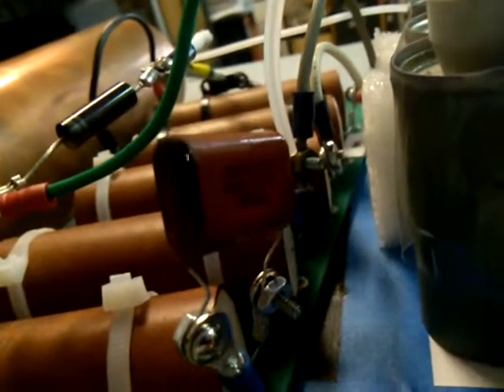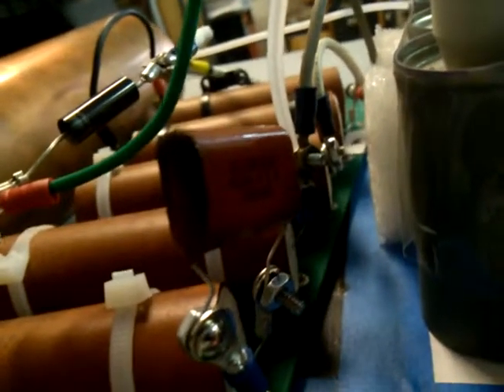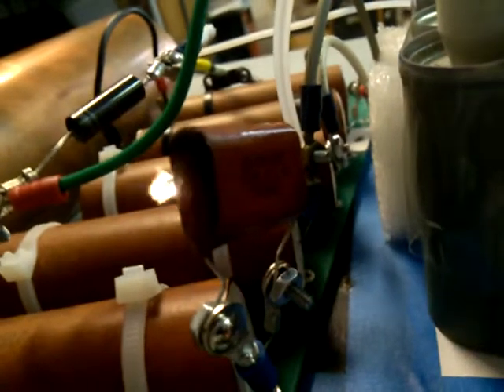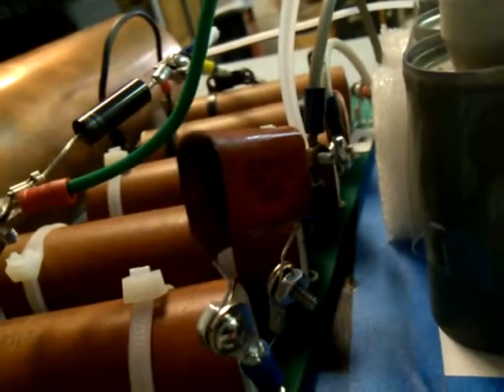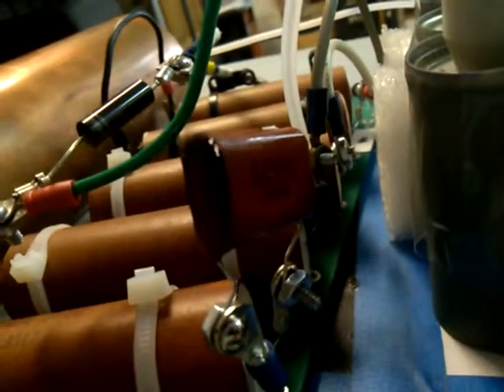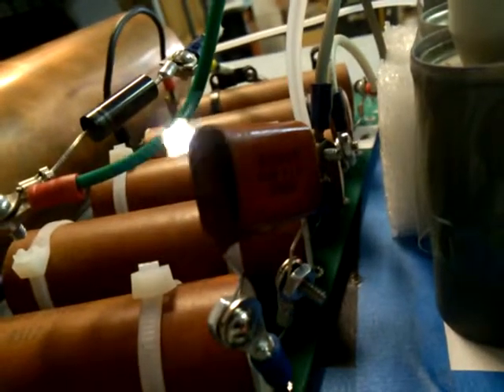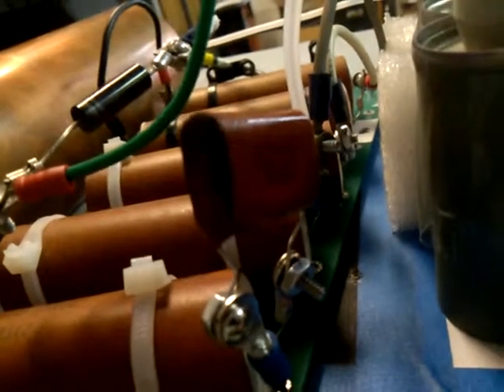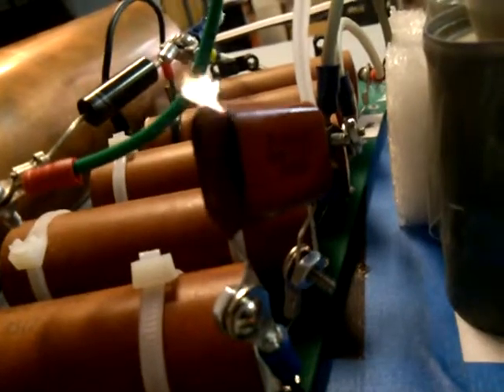how to destroyed a high voltage capacitor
the capacitor is a 1 uf @ 400 vdc cap. it was in series with 2 .145 uf at 6000 vdc caps. it could not handle more than 5 minutes of beating!